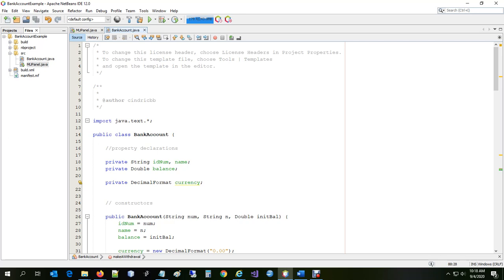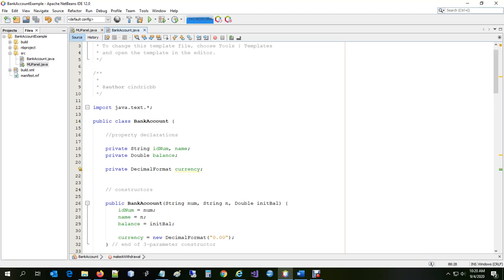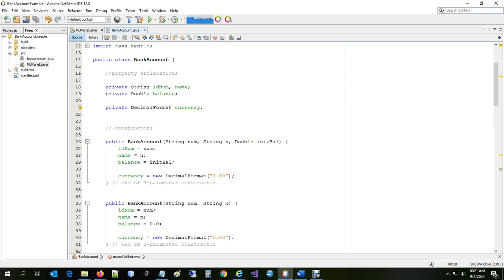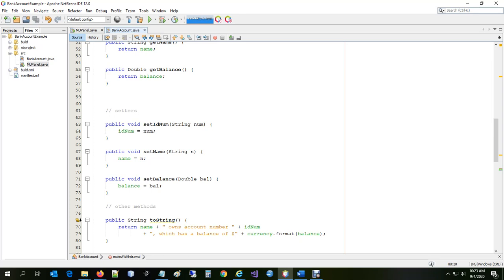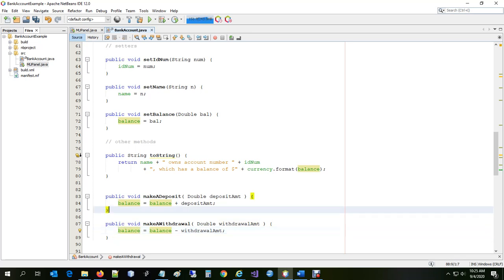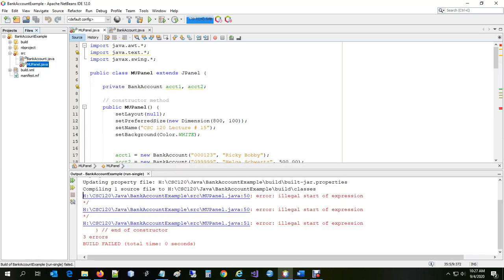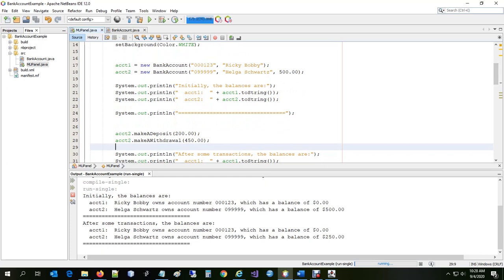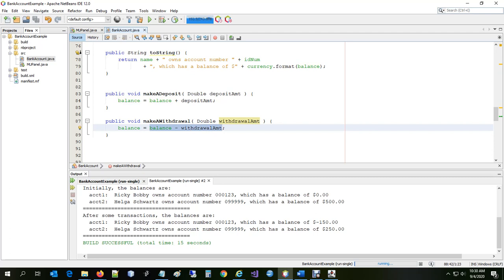Bank Account Example